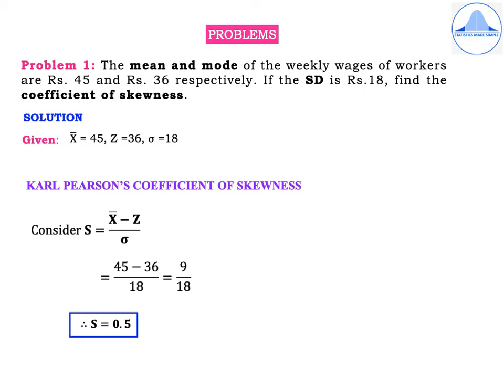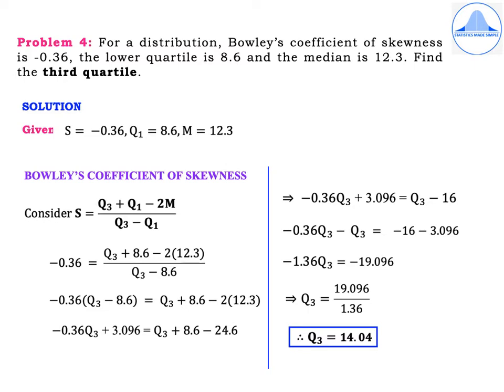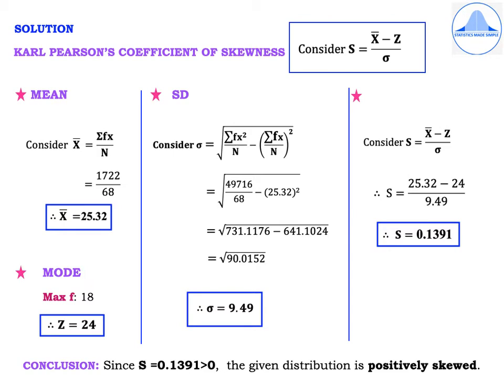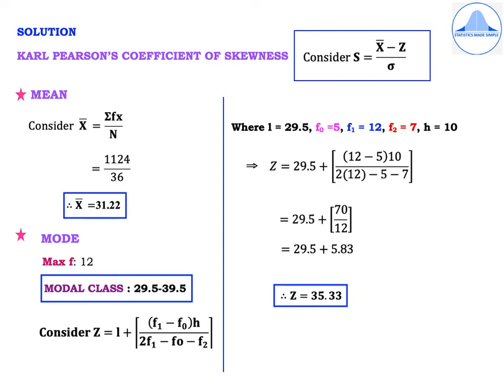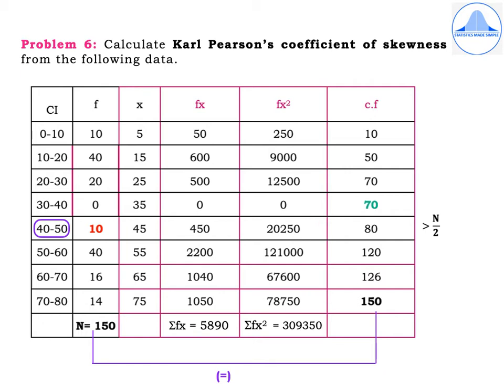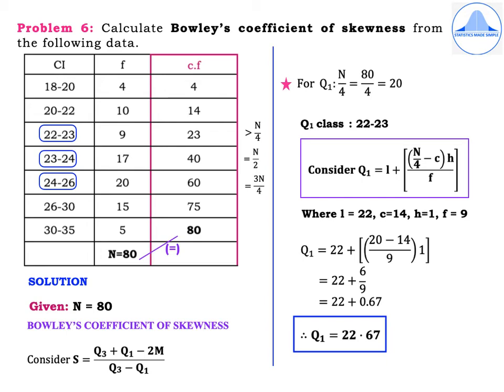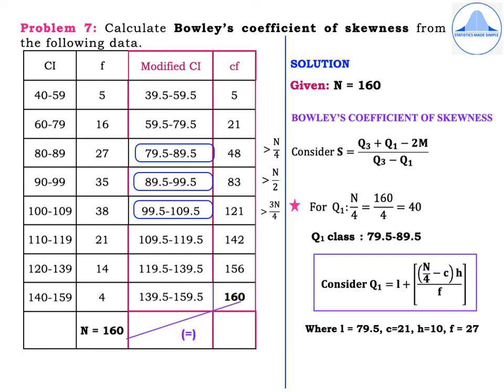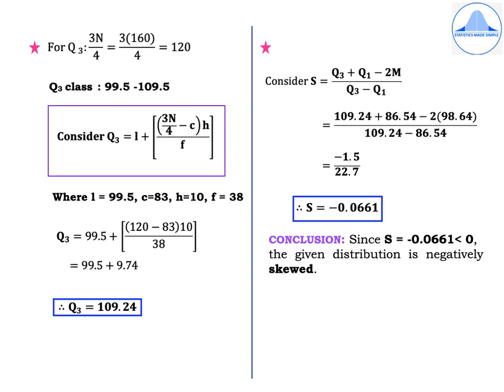SOLUTIONS BASED ON SKEWNESS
In this video,  I  find solutions to problems based on  Karl Pearson's coefficient of skewness and Bowley's coefficient of skewness (2 markers and 10 markers).